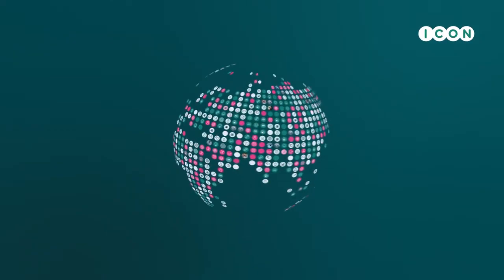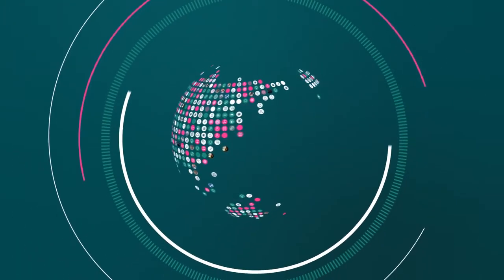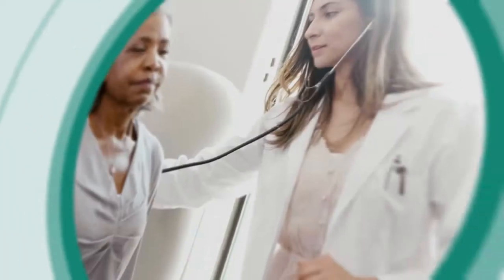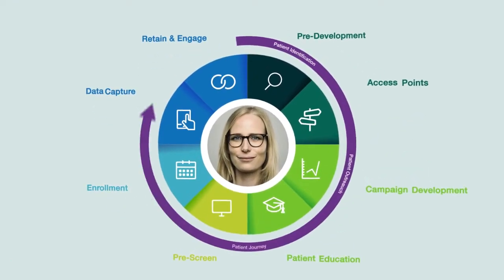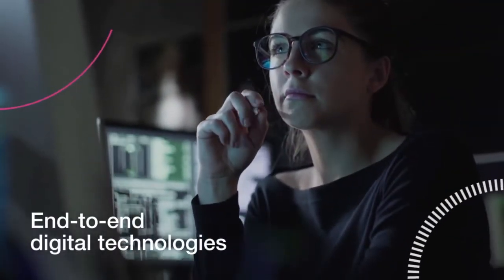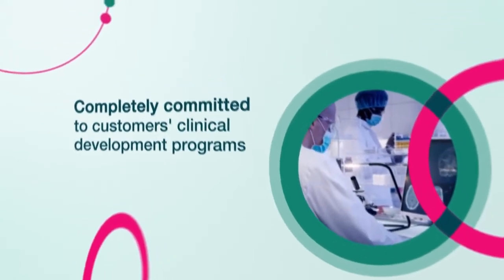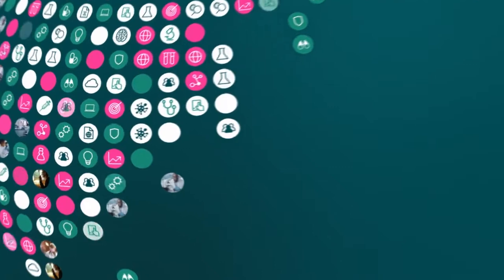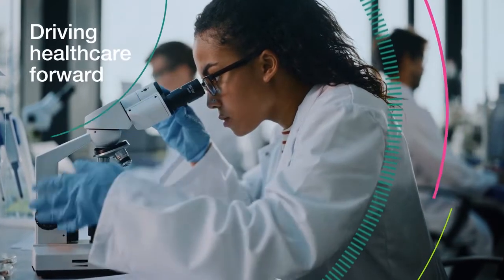Healthcare Intelligence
As the world’s largest and most comprehensive clinical research organisation powered by Healthcare Intelligence, ICON is expanding the possibilities of clinical research and delivering a better, more impactful tomorrow for our customers, partners, and patients.